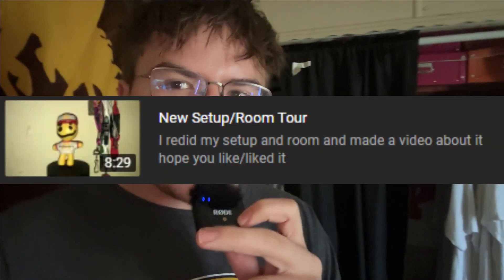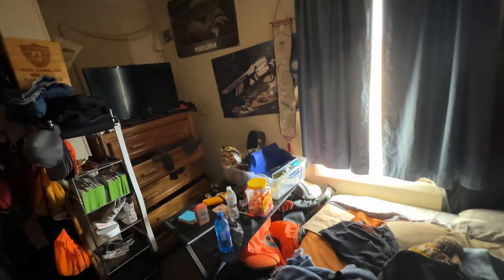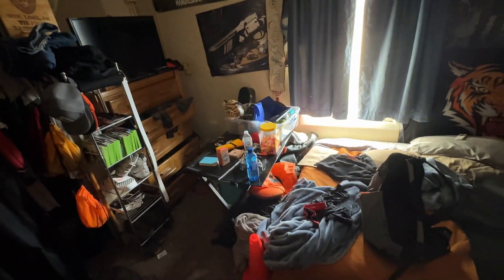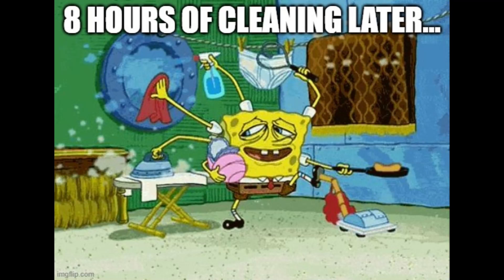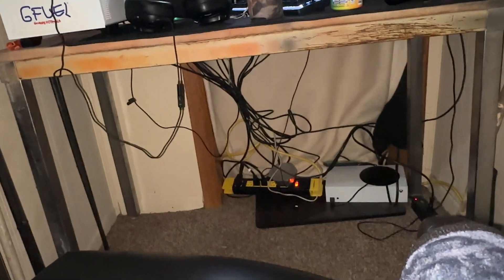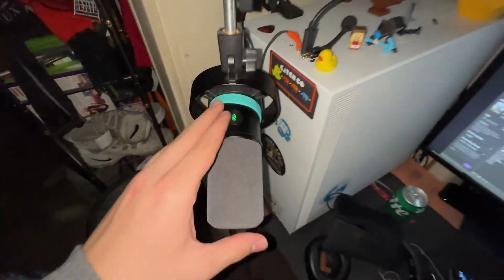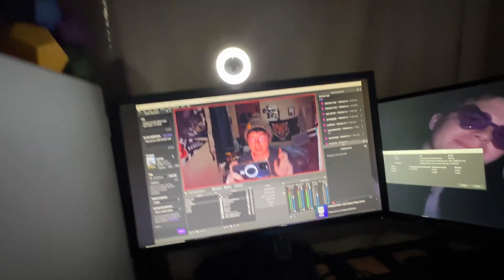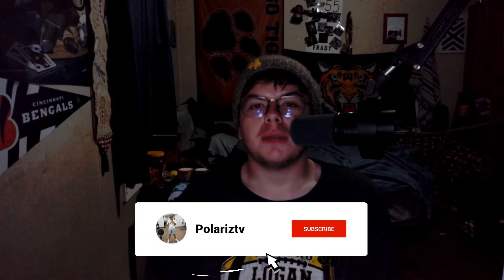New Setup/Room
Don’t know if I like it yet but we will see